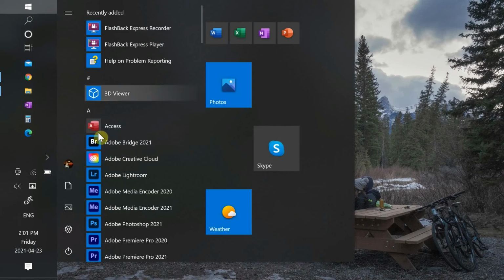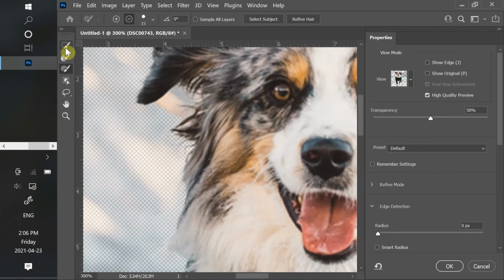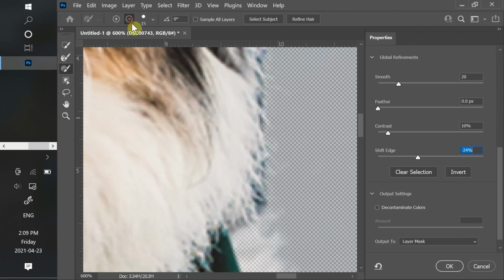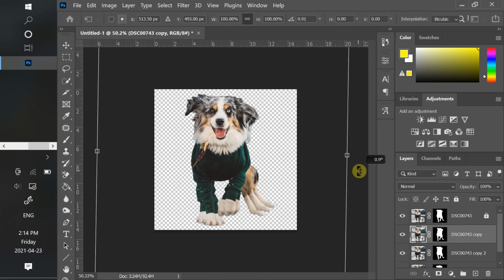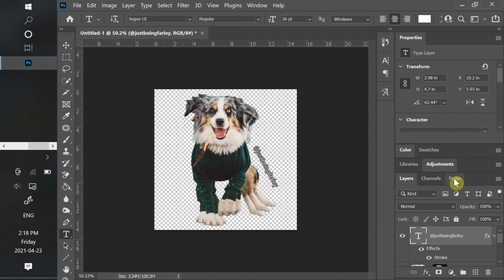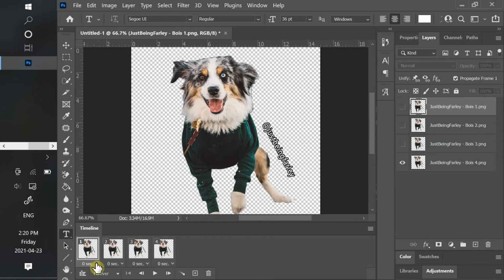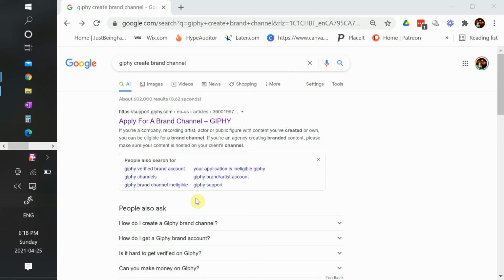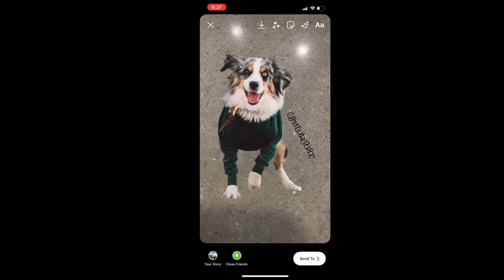Full how-to tutorial to create your own personalized GIFs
Full how-to tutorial to create your own cute personalized GIFs and use them in instagram stories.

Chapters:
0:00 Intro
1:16 Photoshop tutorial - creating your GIF
8:38 Uploading your GIF to Giphy
9:29 Creating a Giphy Brand Channel
10:20 Other ways to add your GIFs to instagram stories

Tag us on instagram if you use this tutorial to make your own GIFs, we would love to see what you create!!  @justbeingfarley